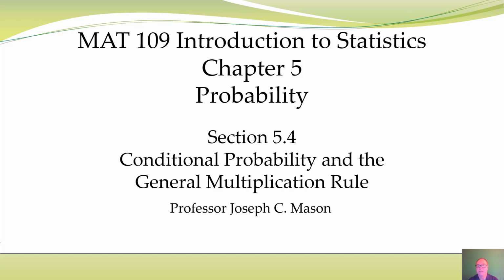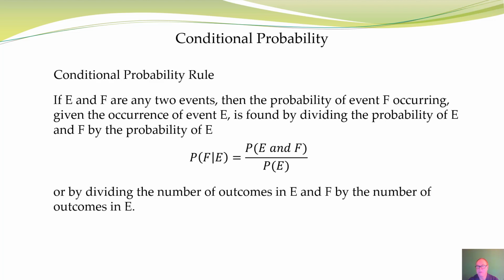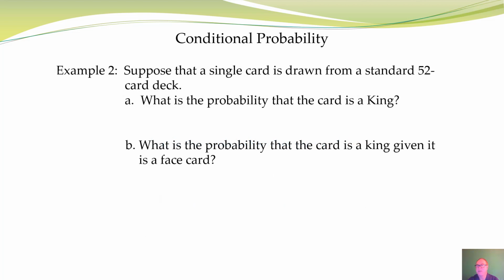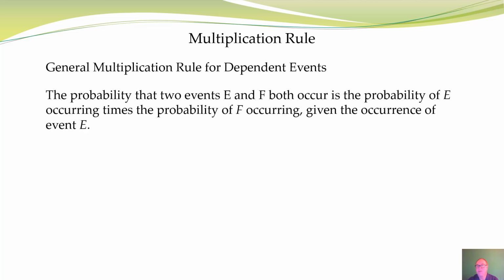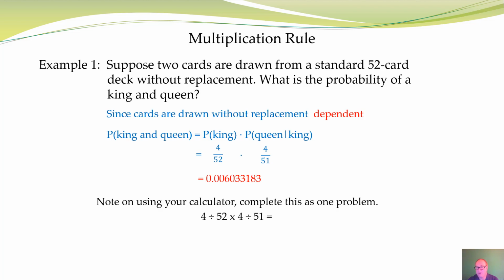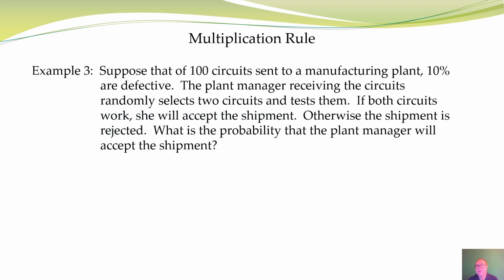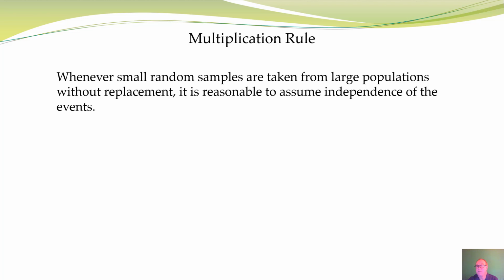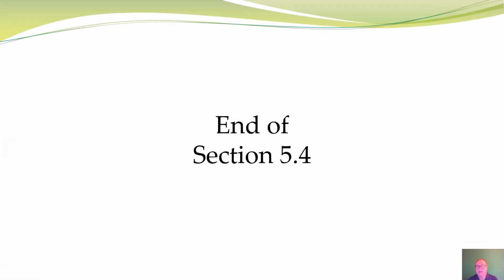MAT 109 Chapter 5 Section 5.4